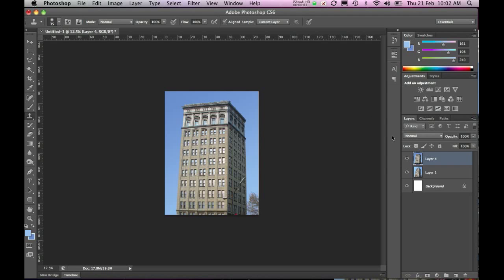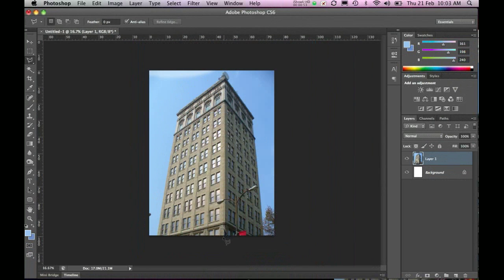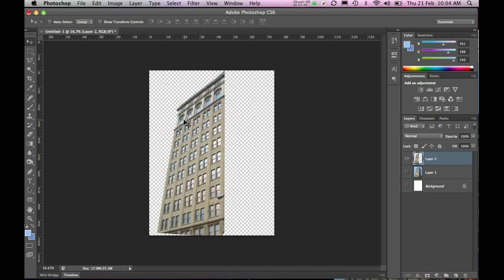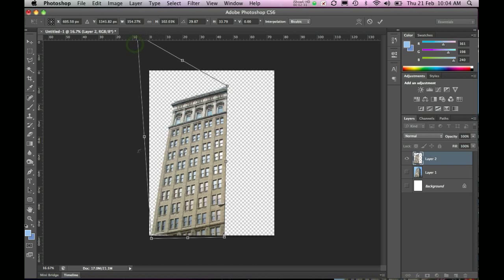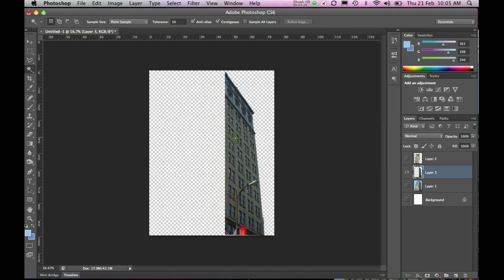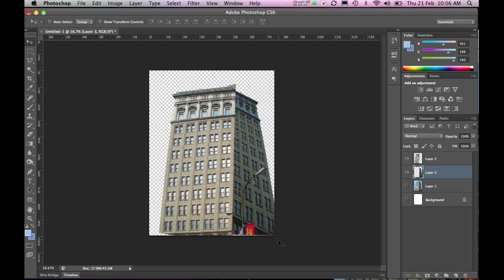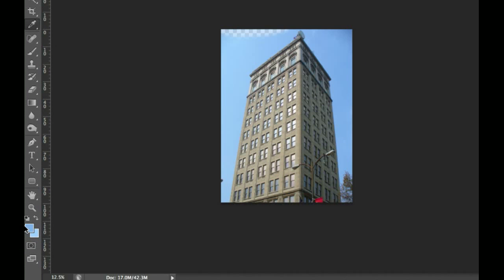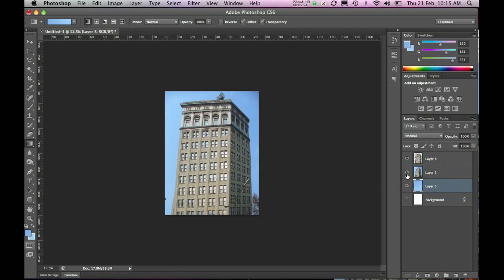Photoshop - Arch - Tweaking Perspective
Simple tweaks to a photograph of a building to lessen the effect of perspective